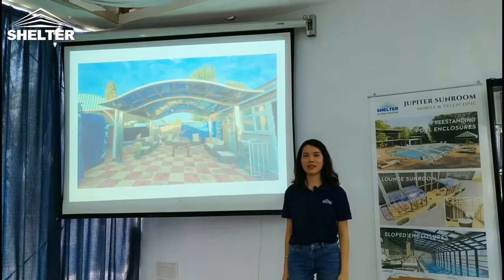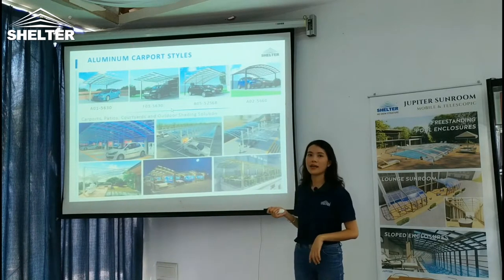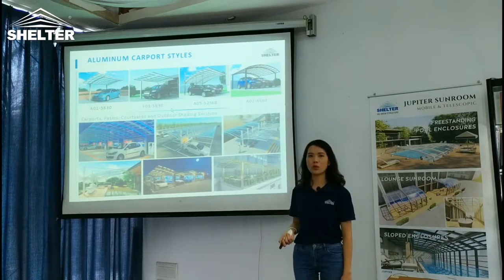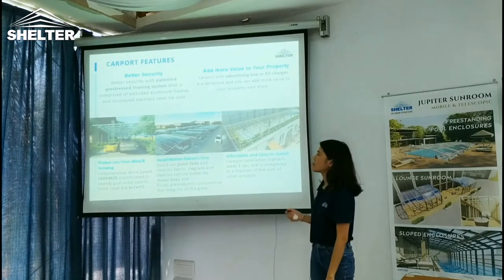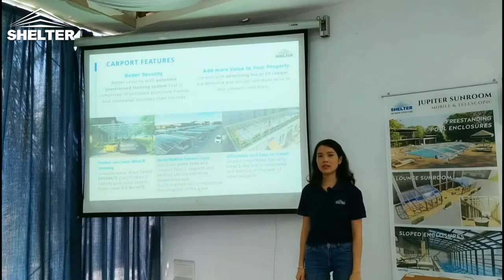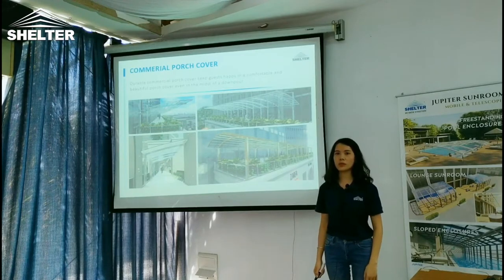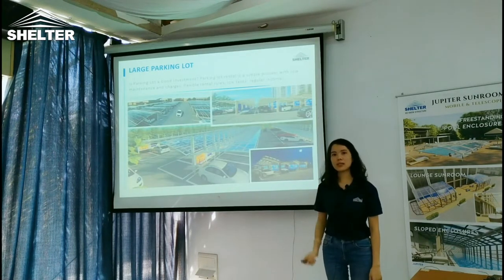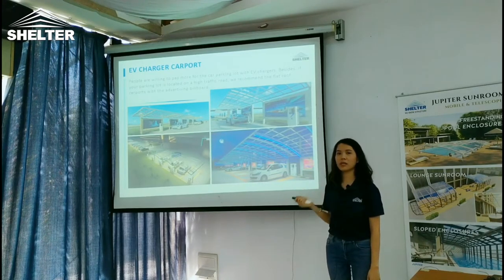MUST Watch Carport Introduction Video Before You Buy Carport！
If you want to buy a carport or patio cover, we recommend you to watch this carport introduction video. In this video, we have talked about the carport design, benefits, and applications for commercial and residential solutions.

Like what you see?